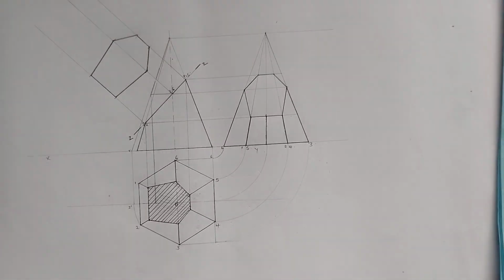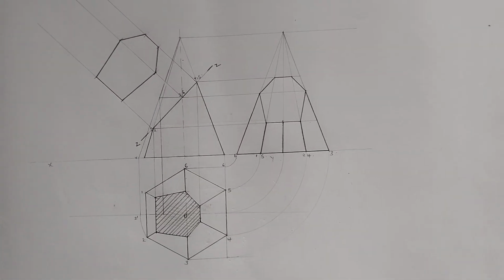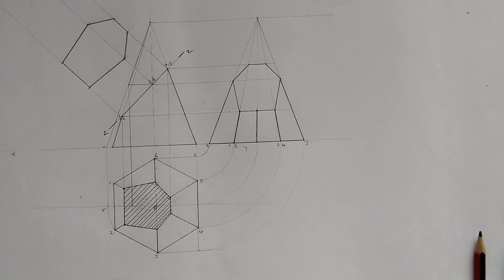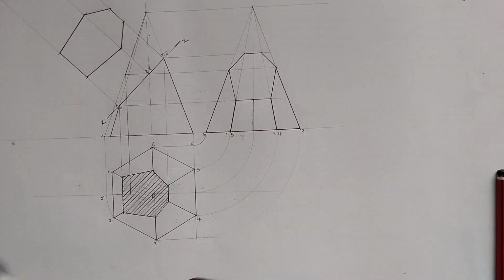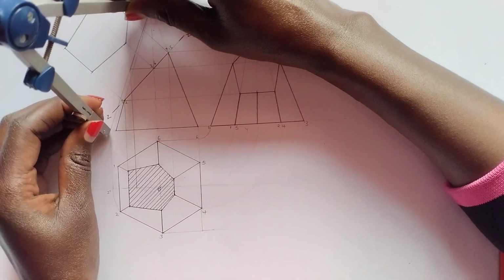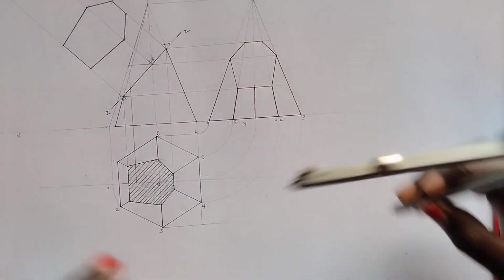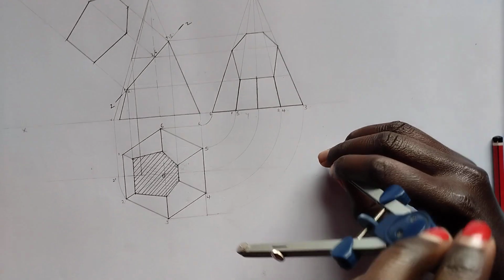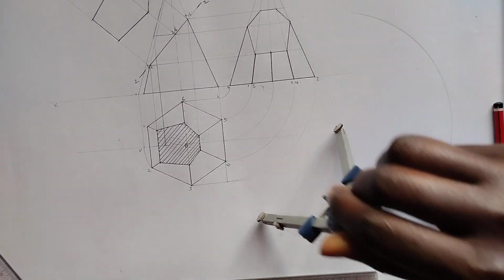DEVELOPMENT, TRUE SHAPE AND COMPLETE VIEWS (FE,EE,PLAN)OF A TRUNCATED HEXAGONAL BASED PYRAMID.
How to draw the development, true shape of the cut, complete front elevation, end elevation and plan of a truncated hexagonal based pyramid.